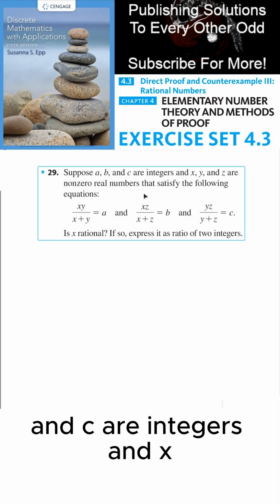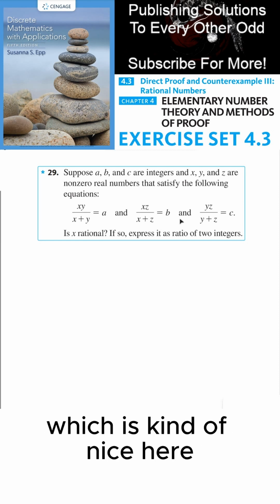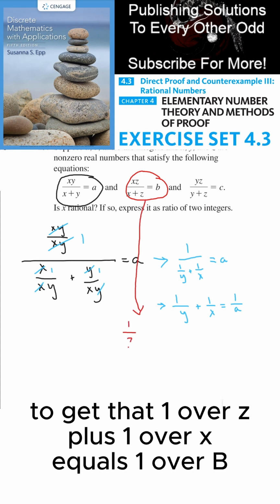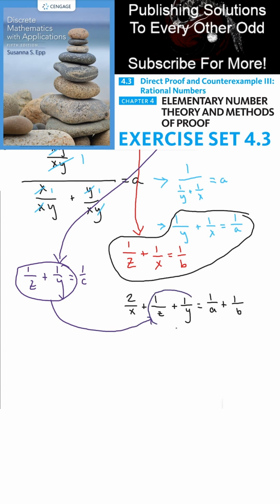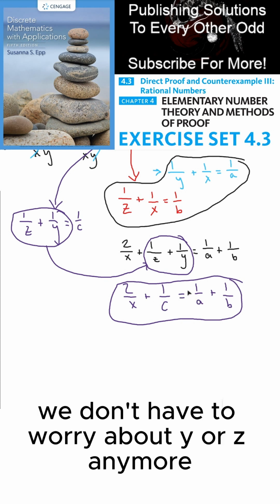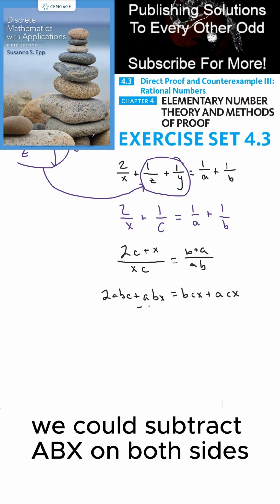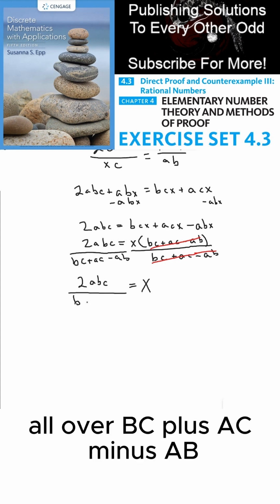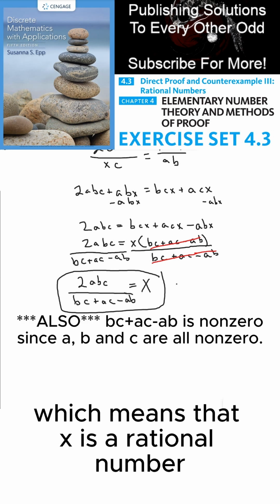(4.3.29) Unraveling the Rationality of 'x' through Equations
In this tutorial, I tackle a complex problem - determining if 'x' is rational and if so, expressing it as a ratio of two integers. I begin by manipulating the given equations, aiming to isolate 'x' and eliminate the potentially irrational numbers 'y' and 'z'. The process involves combining fractions on both sides of an equation and employing cross multiplication. This leads us to the formula x = 2abc/(bc + ac - ab), which fits the definition of a rational number. I delve into the concept of closures under multiplication, addition, and subtraction as they apply to integers, which helps us confirm that both the numerator and denominator of this expression are integers. This tutorial is a deep dive into the intricacies of rational numbers and equations, offering a detailed walkthrough of a complex problem-solving process.